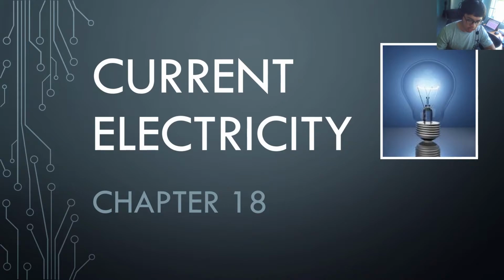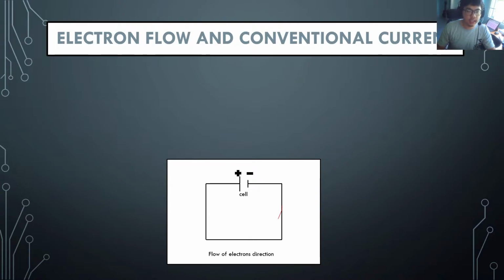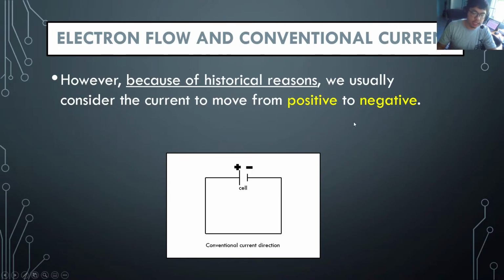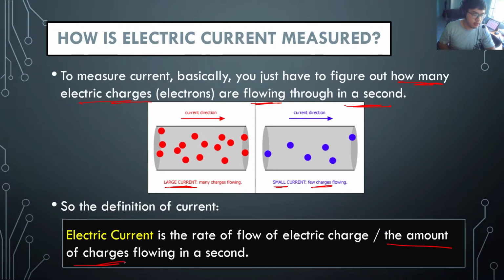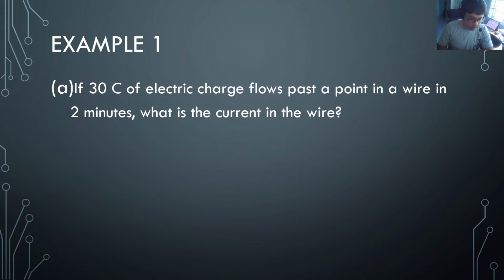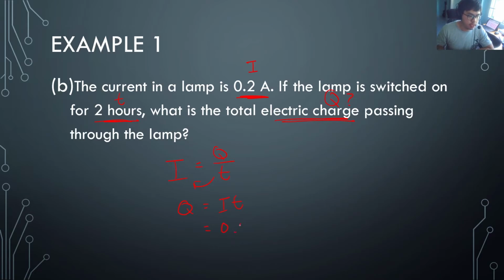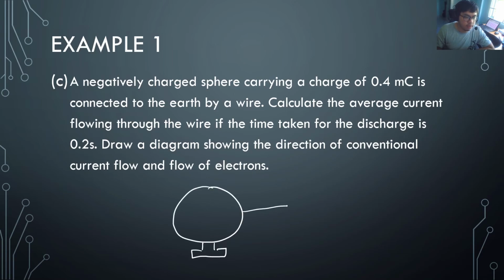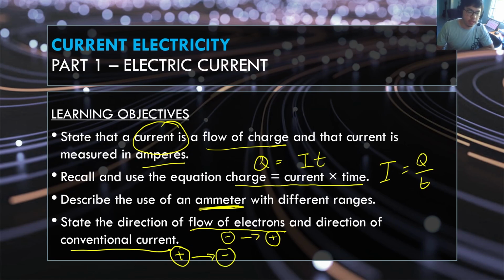Current Electricity 1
In this video lesson, you will learn about the electric current.

0:00 Introduction
1:12 Electric current
1:41 Direction of flow
4:14 Measuring Current
6:38 Worked Examples
10:04 Summary